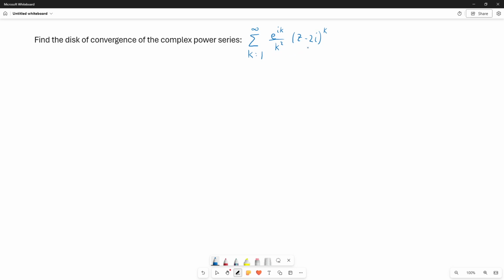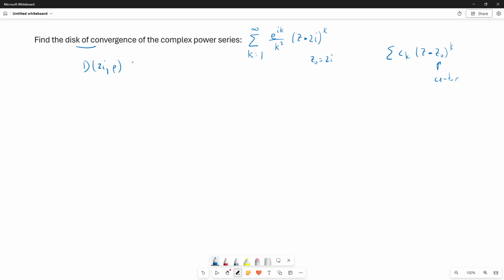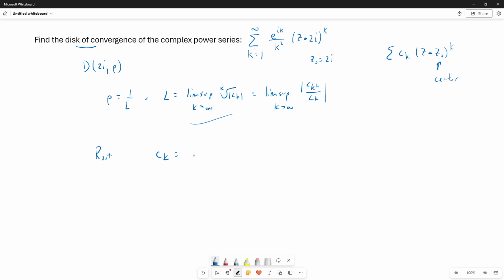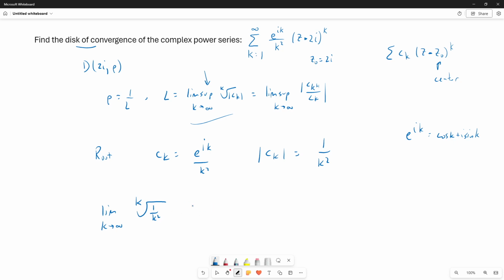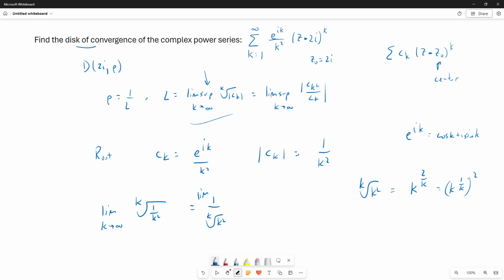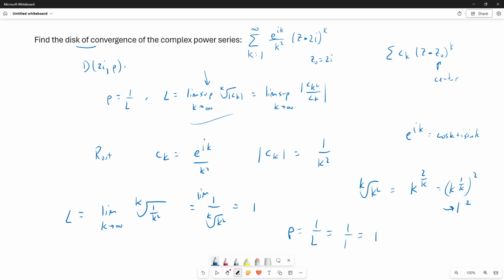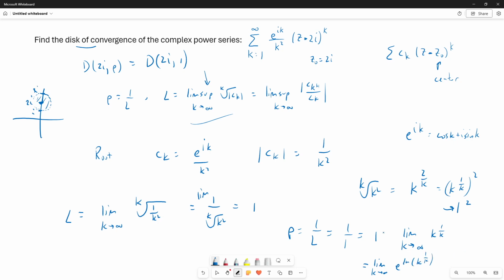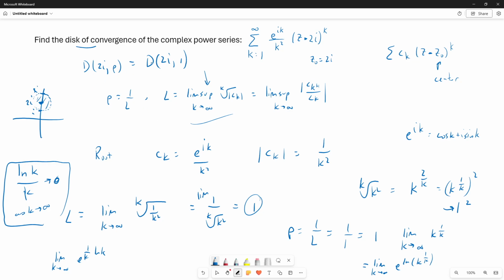Disk of Convergence of a Complex Power Series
We find the disk of convergence of a particular complex power series using the root test.